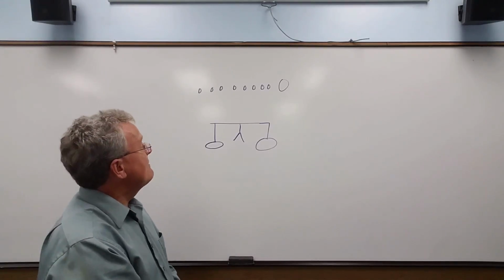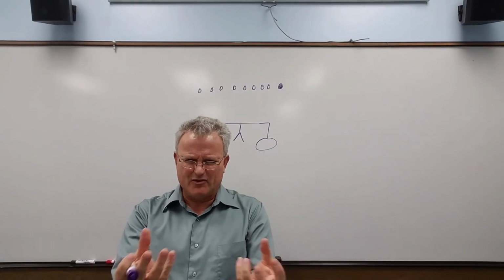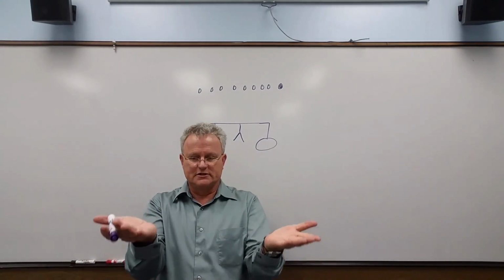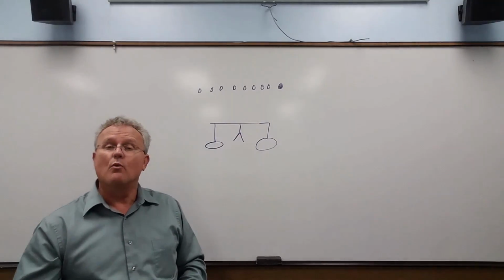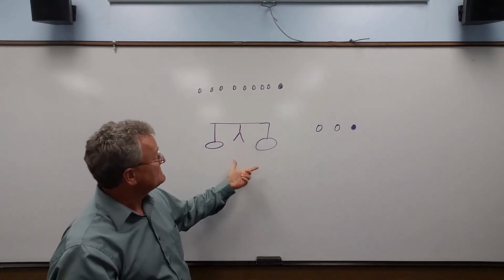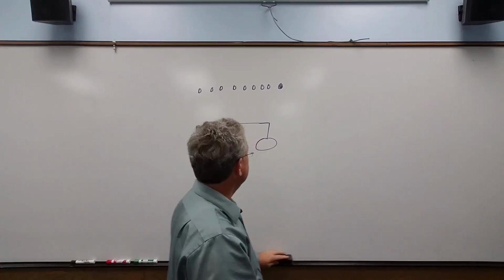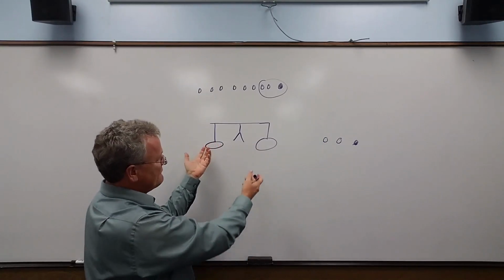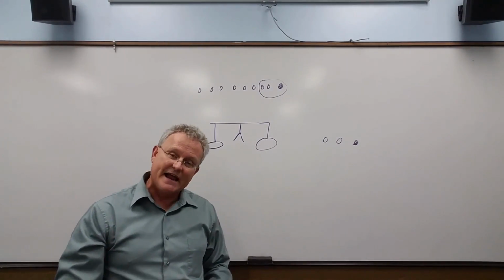Find the Heavy Rock